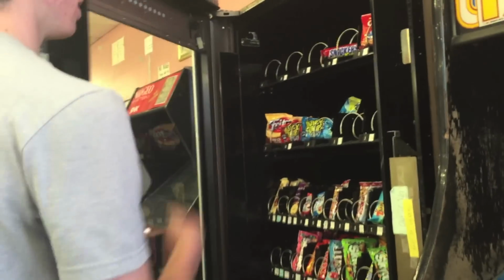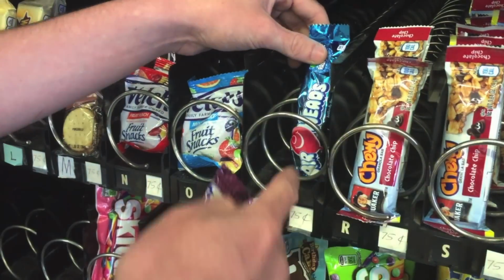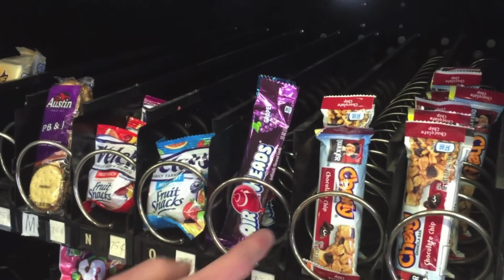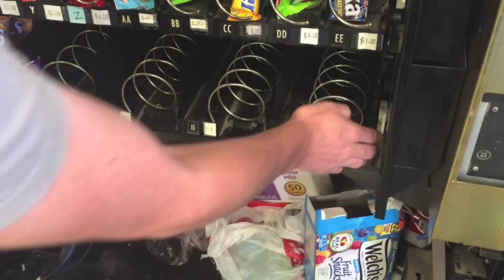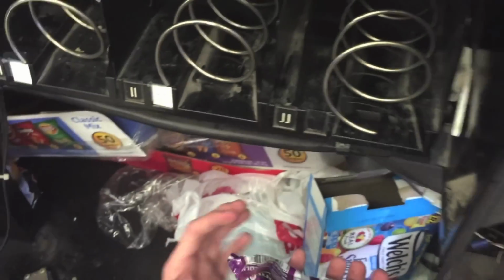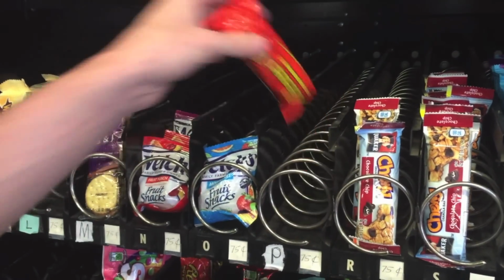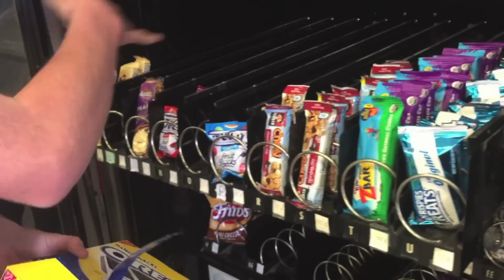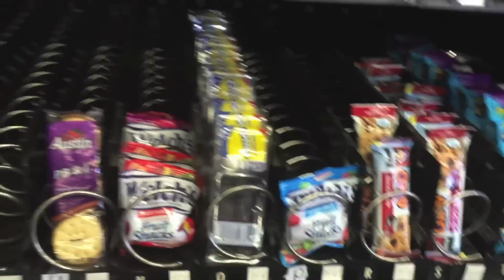How To Properly Fill A Vending Machine!